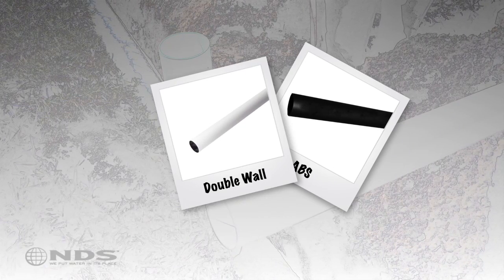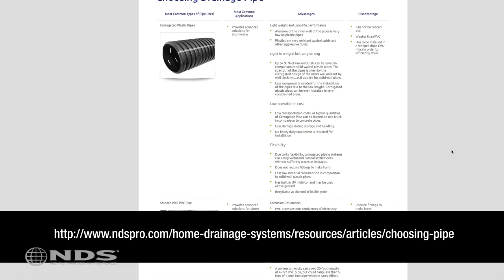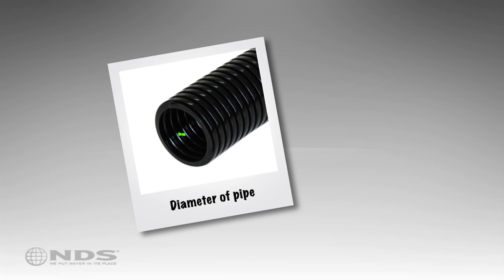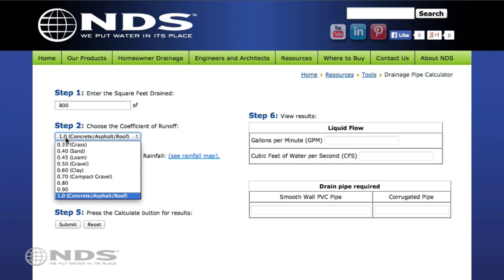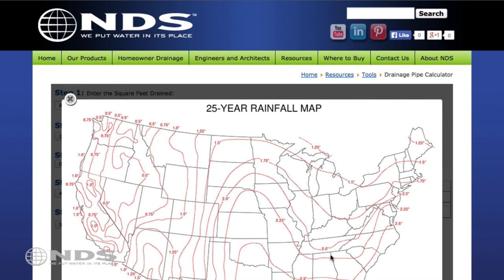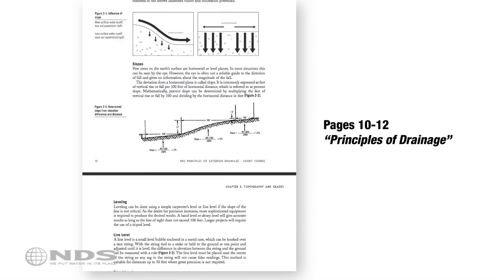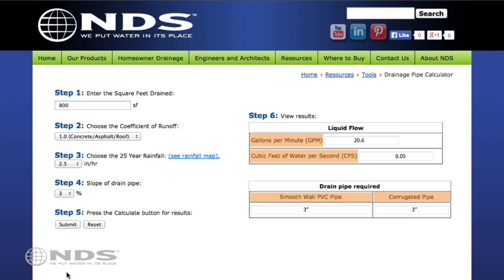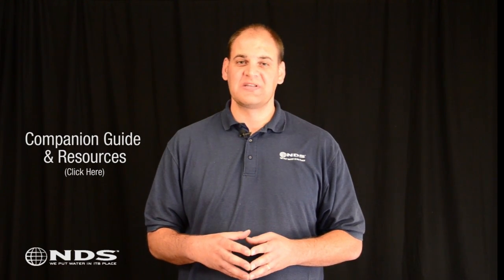How To Choose the Right Drain Pipe for My Drainage System | NDS Drainage Solutions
Explore how to choose the right drain pipe for your drainage system and uncover the key factors that influence your selection.

to start planning your drainage project today!

💦 Drain pipes are essential components of any drainage system, designed to effectively channel water away from your property. They come in various types, each suited to different needs and applications. Selecting the right drain pipe ensures optimal water management and prevents potential issues such as flooding or erosion.

💦 This guide will walk you through the different types of drain pipes, including their unique advantages and limitations. You'll learn how to assess your water management needs to select a pipe that ensures efficient drainage and long-term performance. With the right drain pipe, you’ll effectively manage runoff and safeguard your property from potential issues.